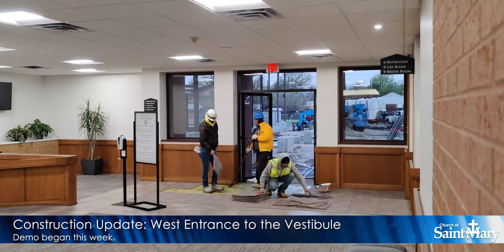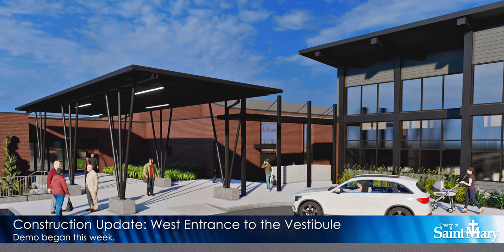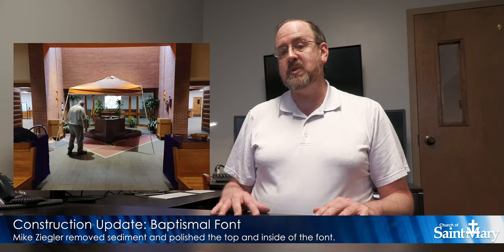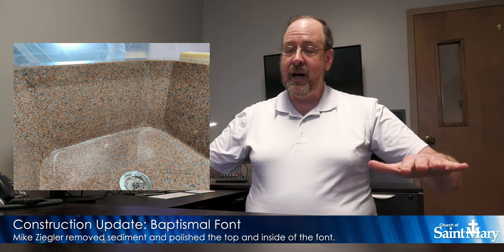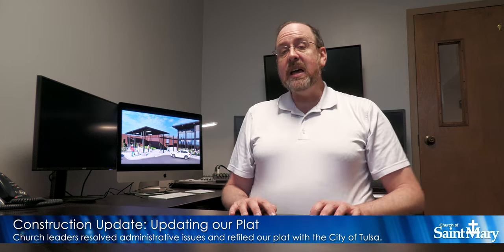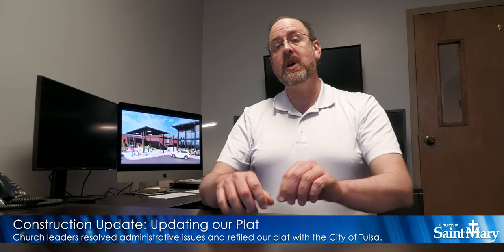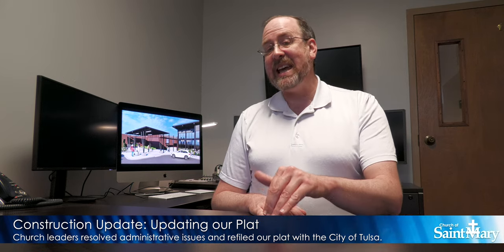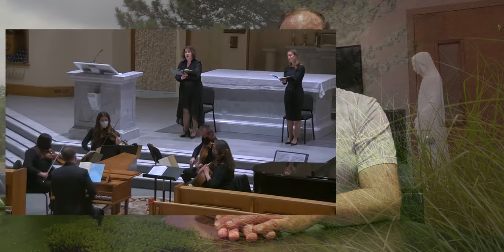What's Coming Up? March 26, 2021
Holy Week is begins this weekend with Palm Sunday.
Lots of Construction activity: west vestibule entrance demoing, baptismal font polishing, and construction documents updating.